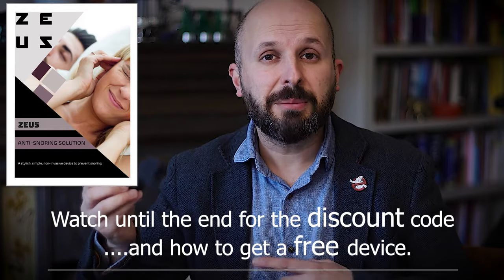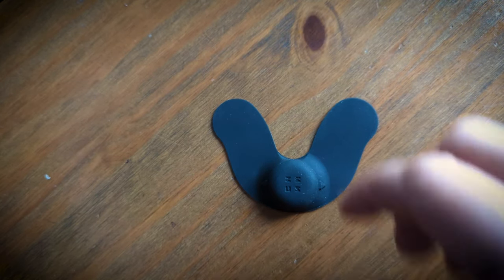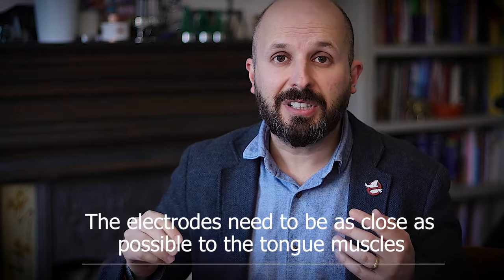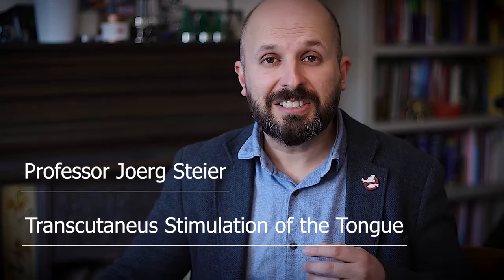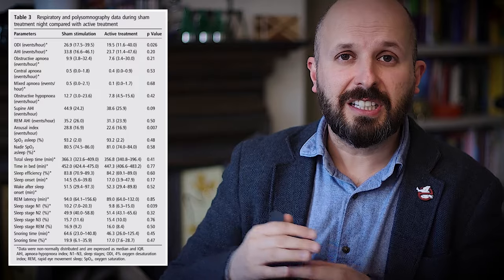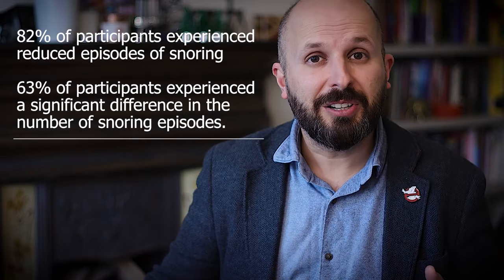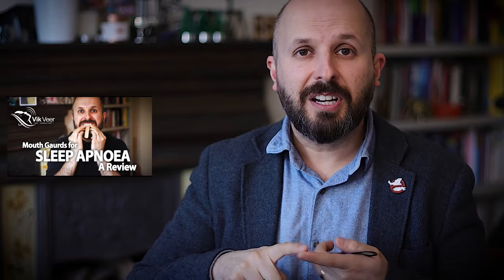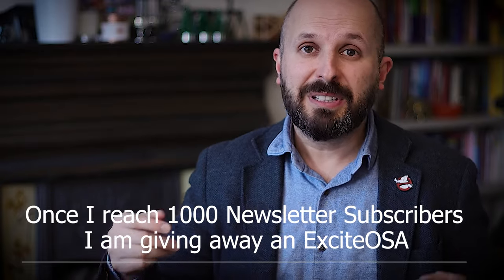A Review of the Latest Snoring Device: ZEUS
This device is new to the market having just been released a few weeks ago.  The Zeus snoring device works by stimulating the nerves and muscles of the tongue forcing it to move forward. This opens up the airway and stops snoring and sleep apnoea.
In this video I explain how the Zeus device works, how to use it properly, the evidence that it works and who I think it will work for most.

Also I will be giving away an ExciteOSA once I reach 1000 subscribers to my newsletter.

Chapters
0:00 Introduction
0:21 What is the ZEUS snoring device
1:28 How to use the Zeus snoring device
2:17 How to position the Zeus device on your neck
3:21 How to calibrate the Zeus device
3:39 Development of the Zeus snoring device
4:17 Medical published clinical evidence for Zeus
5:59 Hope2sleep charity study into effects of Zeus on snoring
6:49 Will Zeus work for me?
7:58 Zeus discount code VIKVEER25 and how to get a free device
8:43 How to get an ExciteOSA for free
8:49 Conclusion